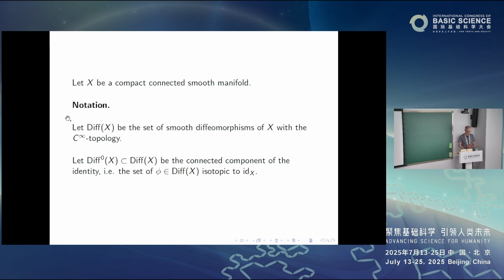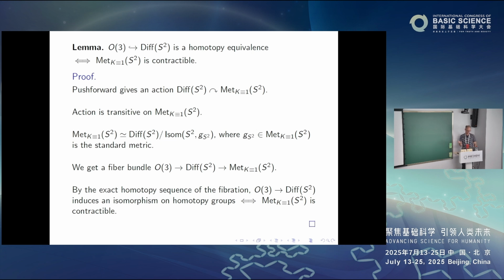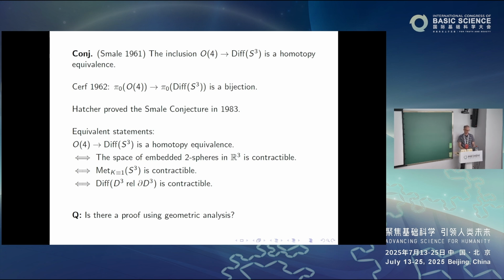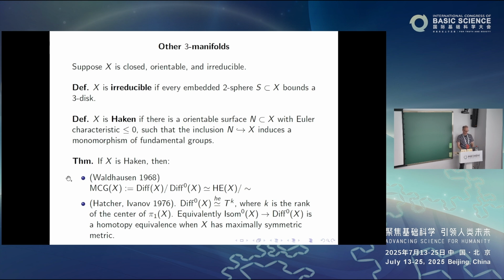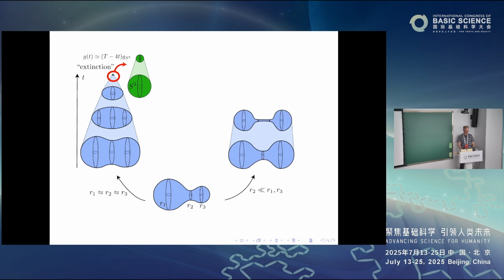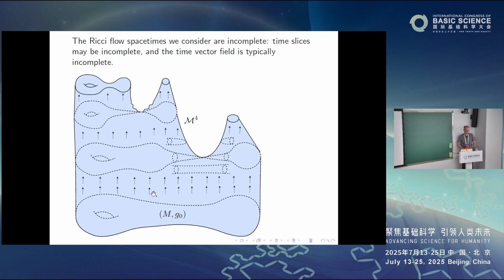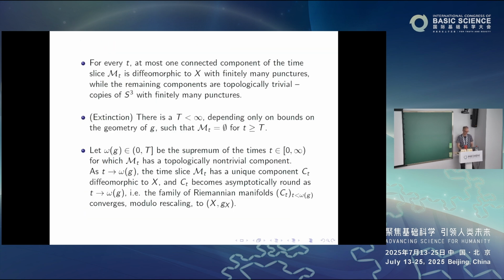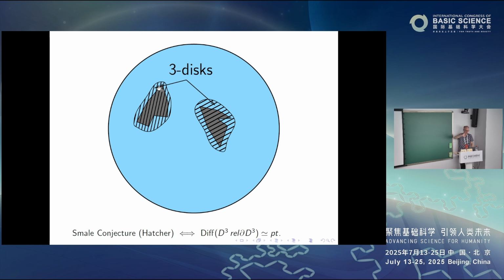Bruce Kleiner: Ricci flow and diffeomorphism groups of 3-manifolds.